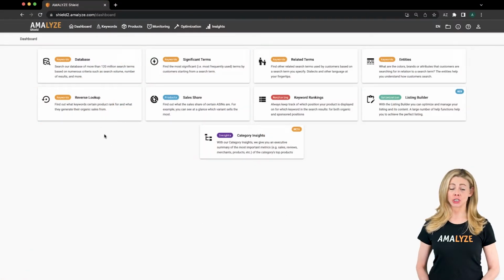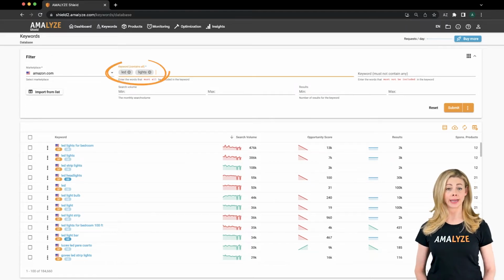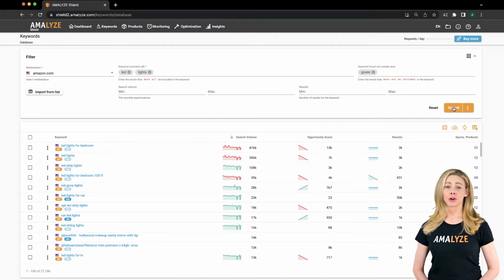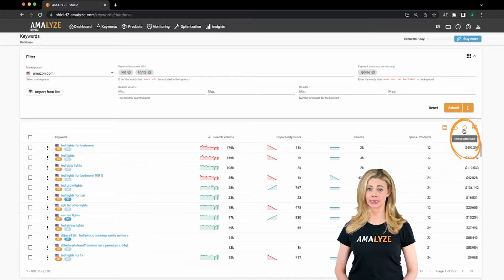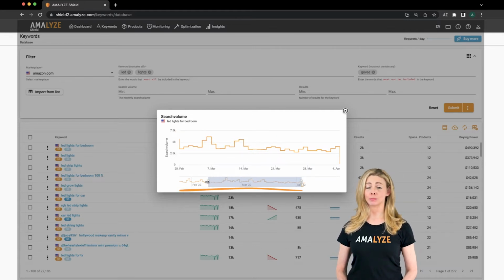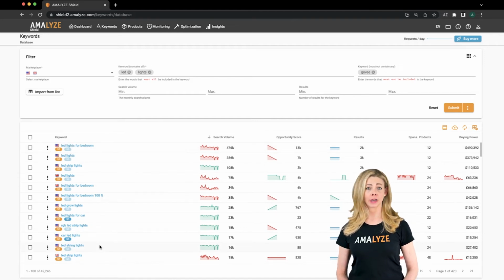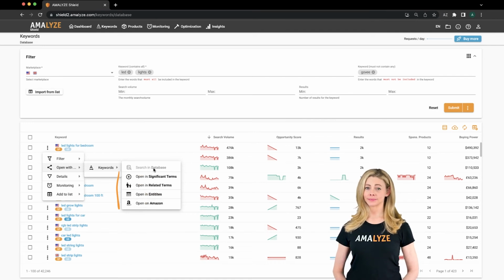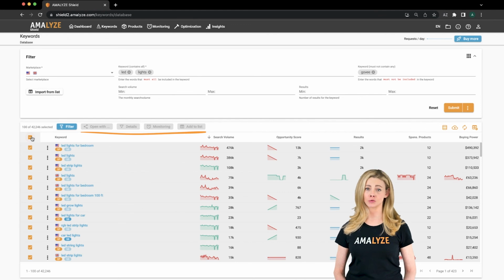How to find keywords and data for the Amazon Marketplace I AMALYZE Keyword database tutorial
You always wanted to get all keywords for a certain sector with just one click? You also want to see all relevant data about the keywords at a glance, such as the search volume, the purchasing power or the ratio of supply to demand? Then you are on the right track with our keyword database!

#️⃣  Additional Links #️⃣